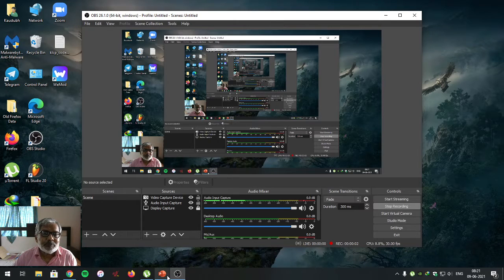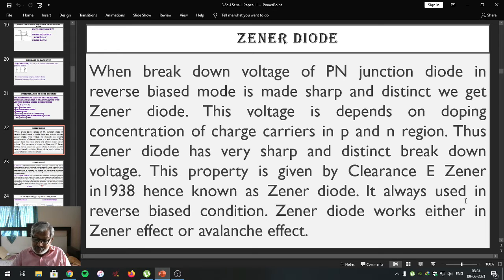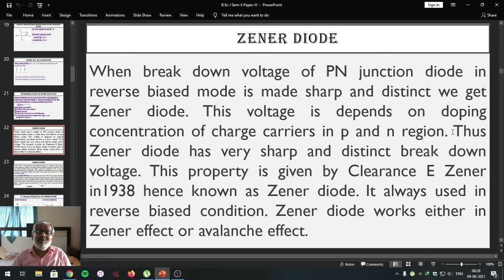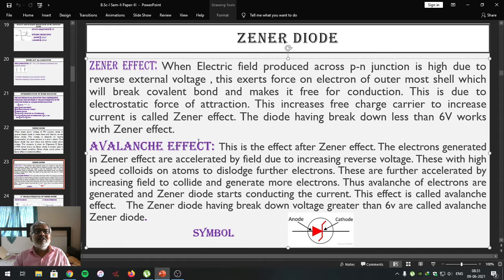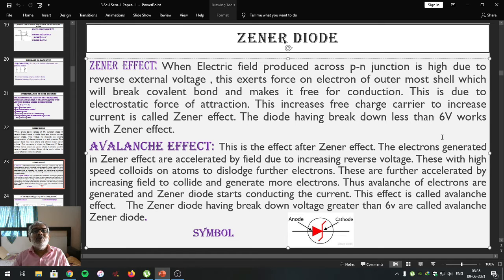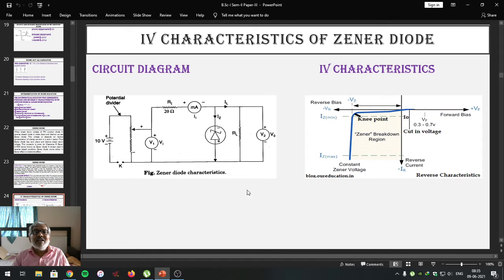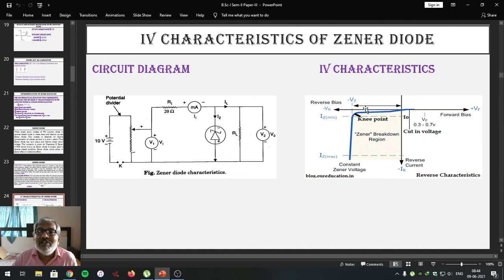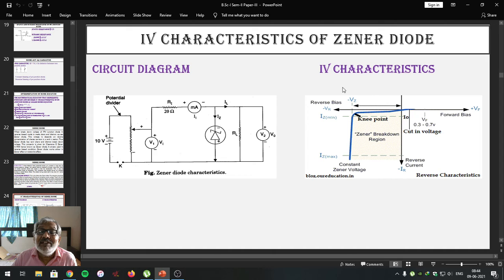B.Sc-I, Sem-II, Paper-III, Chapter-2, Lec-4